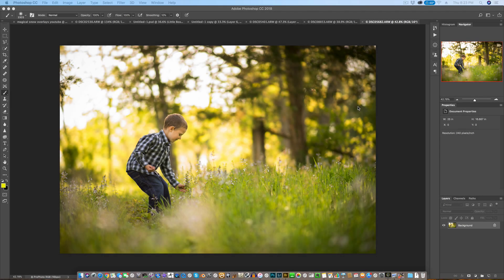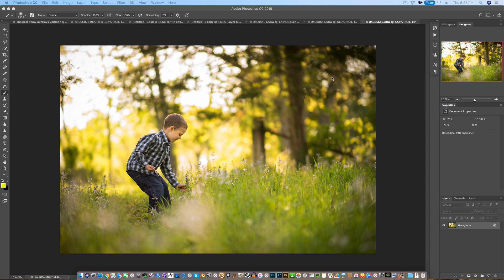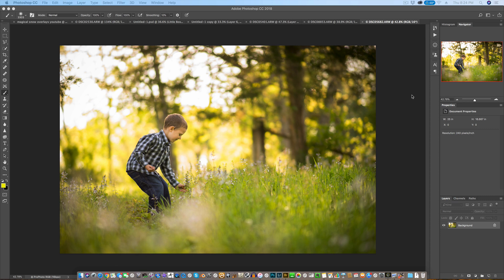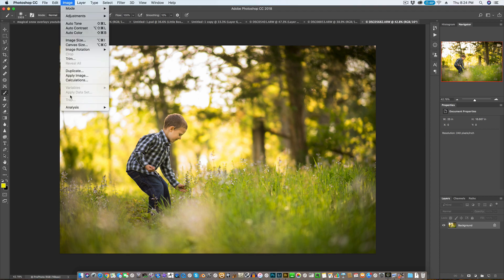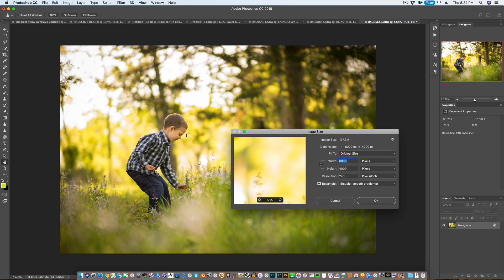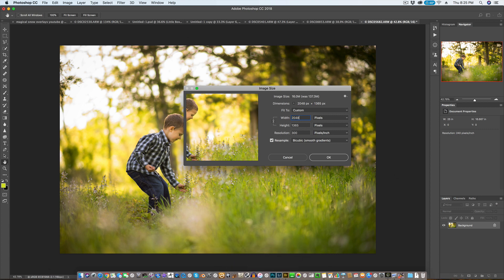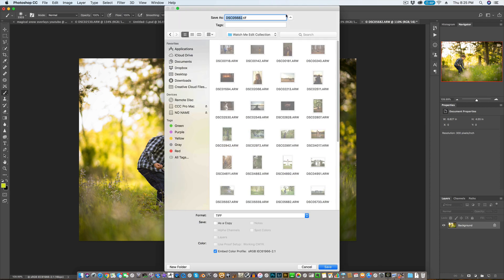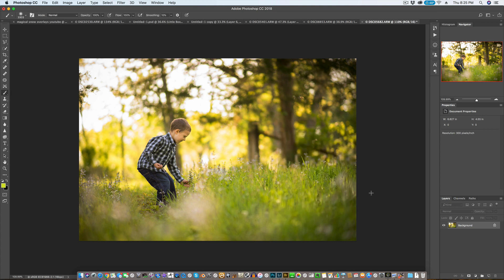How to Optimize Photos for Facebook in Photoshop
This tutorial will show you how to optimize photos in Photoshop for Facebook to get the best quality and so they won't be crushed by Facebook's evil photo compression.